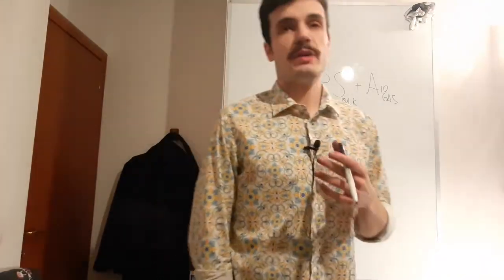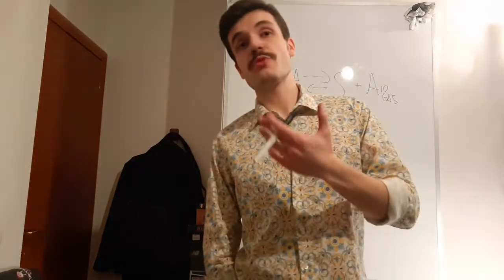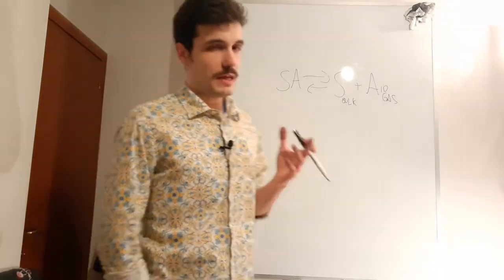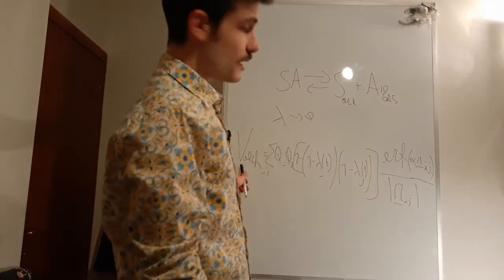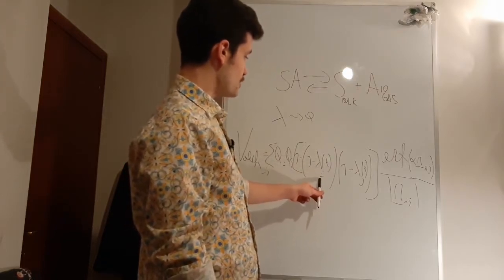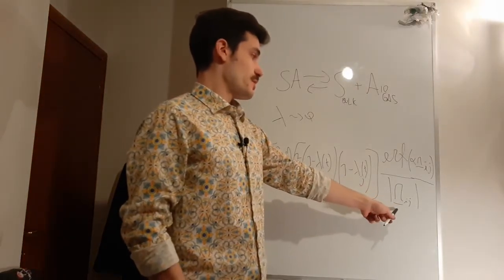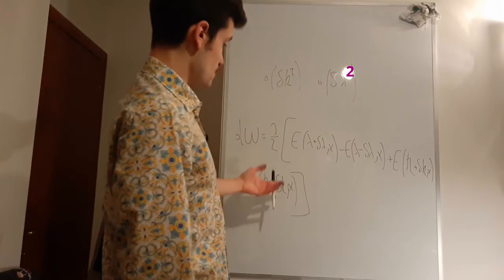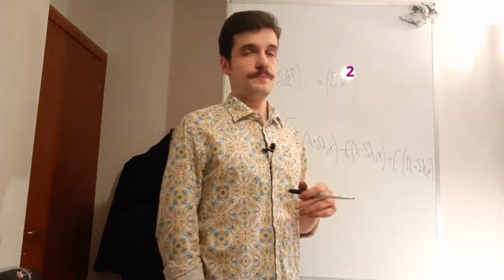Alchemical Transformations (introduction) | Free energy estimates | Molecular Dynamics MD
Alchemical transformations are a powerful tool to calculate free energy estimates without needing to define a reaction coordinate (and therefore without risking to bias the result).
In this video I am going to give you a brief  introduction to the concept and the idea behind it.